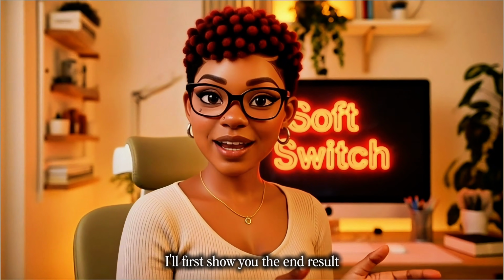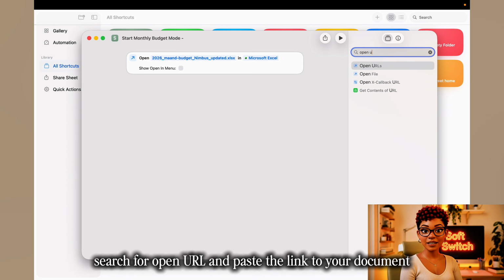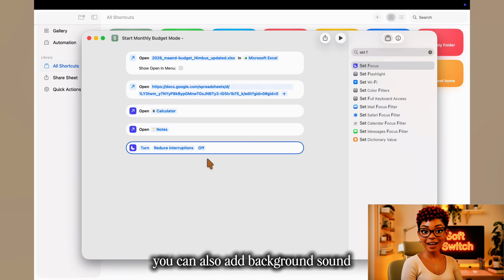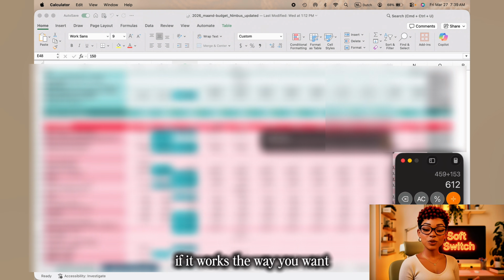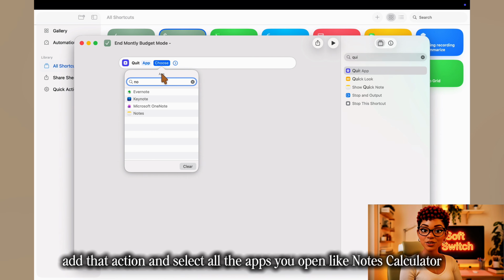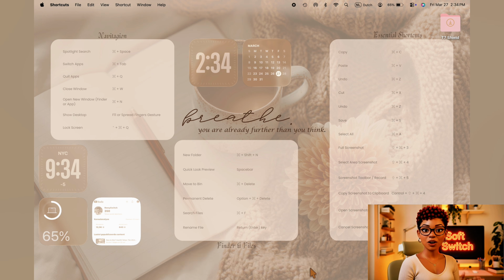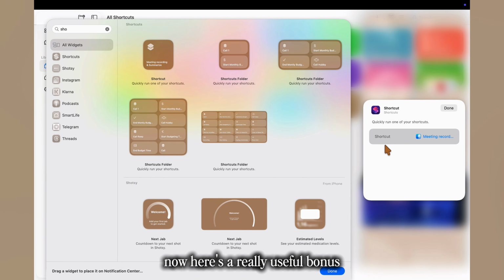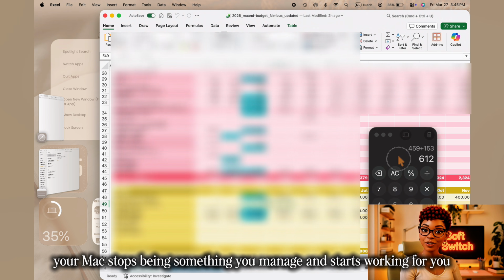These 2 simple Shortcuts automations Save you time instantly!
In this video, I’ll show you 2 simple Shortcuts automations that save time and remove friction from your workflow. Learn how to create a one-click budgeting setup and a speed dial shortcut you can even use on your iPhone.
Tools/Products I use to create my videos:
Samsung T7 Shield 1TB (Portable SSD)
My MacBook Air
Monitor with Thunderbolt

Chapters:
00:00 Stop Wasting Time on Mac
01:40 Mac Shortcut Automation: Budget Mode Setup
08:00 Speed Dial Shortcut on Mac (Call in One Click)
09:25 iPhone Speed Dial Shortcut (Add to Home Screen)
🌸 Hi friends, welcome to Soft Switch! When I first moved from Windows to Mac, I felt totally lost, so I created this channel to help YOU switch from windows to macOS with ease! New to Mac and still opening the same apps every day? In this video, I’ll show you how to turn repetitive tasks into simple one-click systems using the Shortcuts app.

Instead of setting things up manually every time, you’ll learn how to automate your workflow so your Mac is ready instantly.

We’ll build two beginner-friendly automations step-by-step:
• A Monthly Budget Mode that opens everything you need and puts you into focus instantly
• A Speed Dial shortcut to call someone in one click
• A bonus iPhone setup to turn it into a real home screen speed dial button
These are simple, practical automations that help you save time, reduce friction, and feel more in control of your Mac.
This is not about learning everything.
It’s about setting up your Mac once so it works for you.
If you’re new to Mac or want to become more productive without overwhelm, this is the perfect place to start.